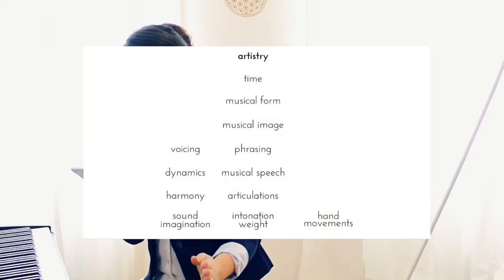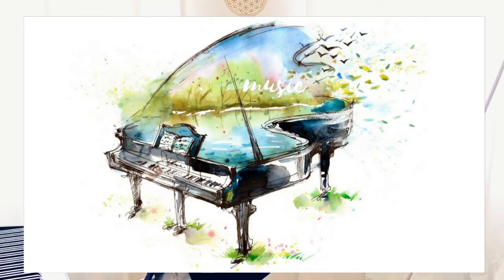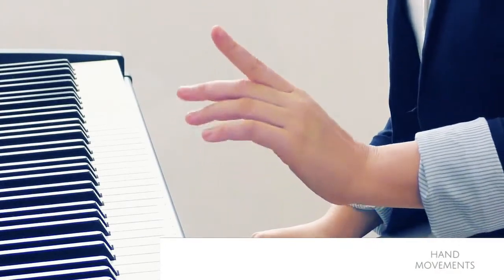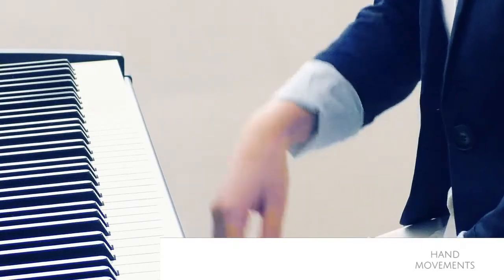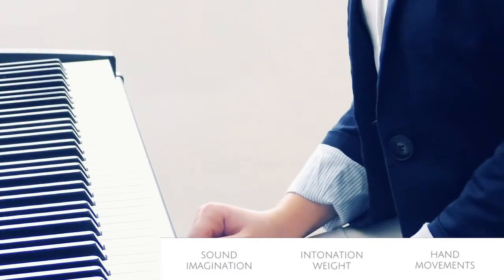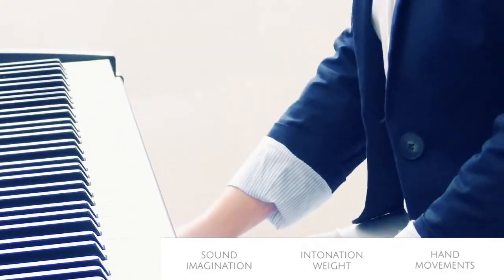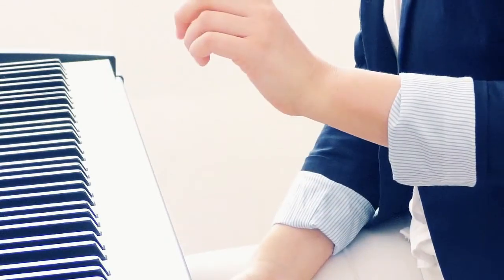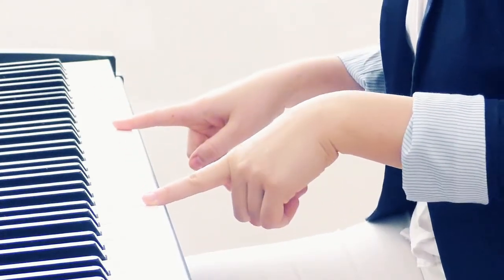What to Think/Focus on While Playing Piano - advanced piano tutorial